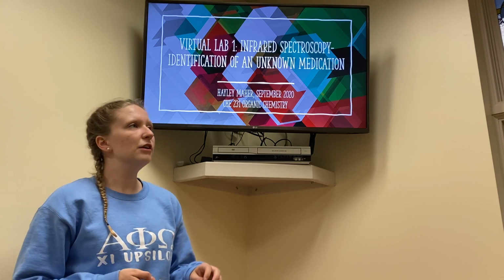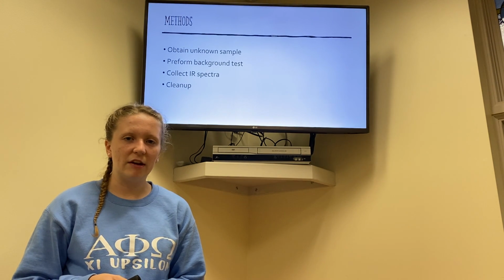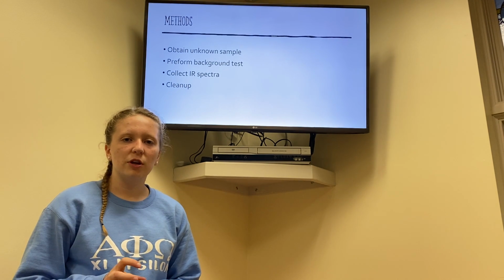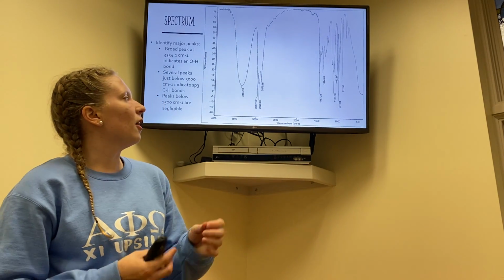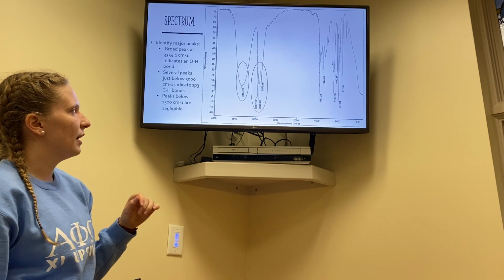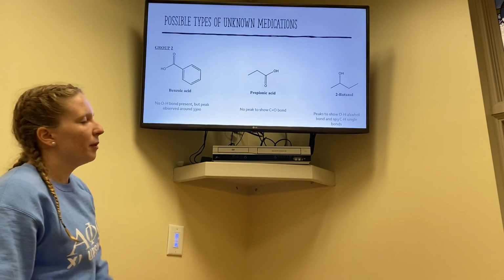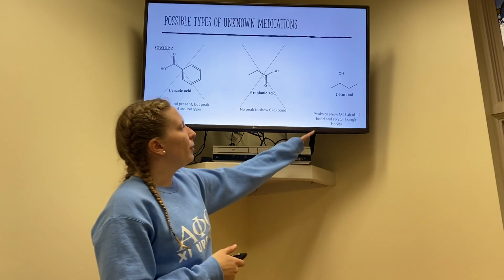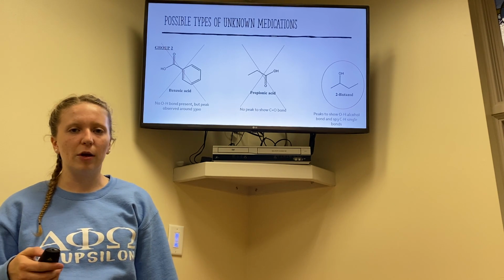CHE 231 IR Lab Report